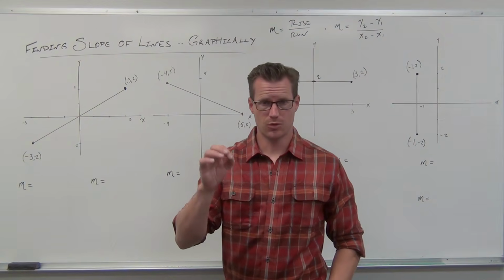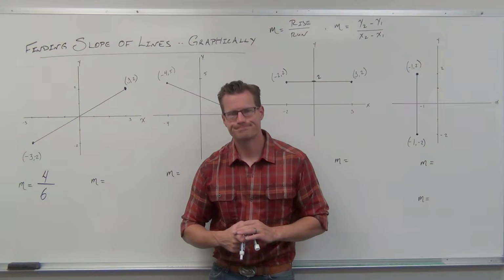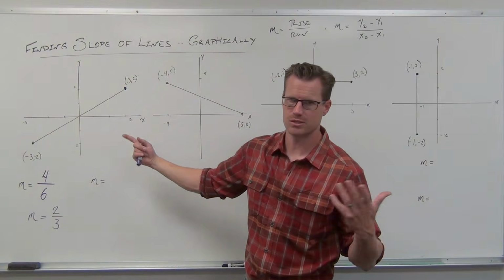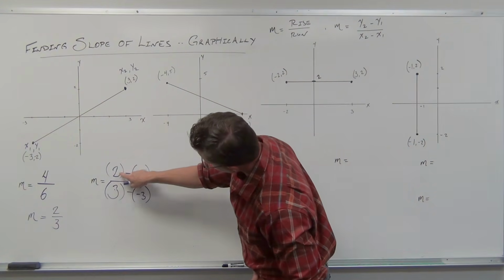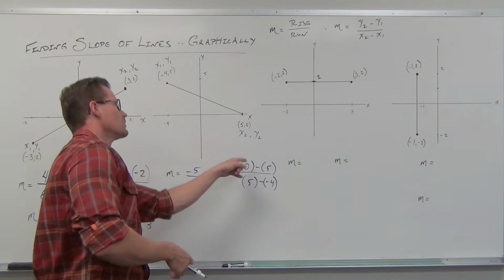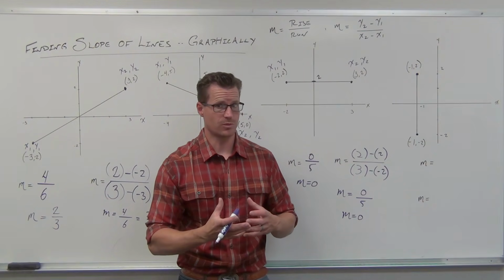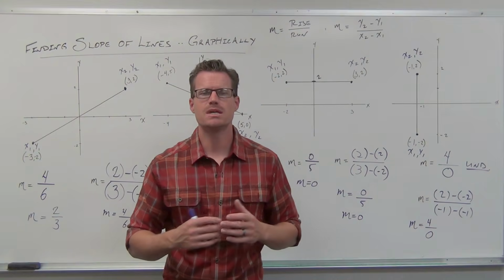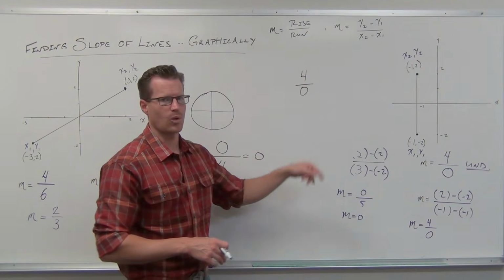Finding the Slope of a Line Graphically (TTP Video 37)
How to find the Slope of a line when given a graph of the line.